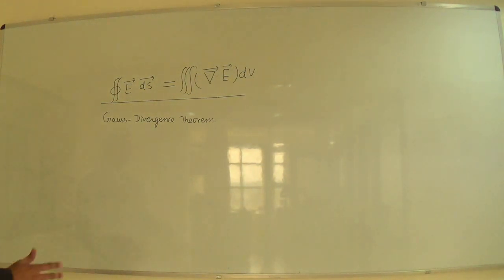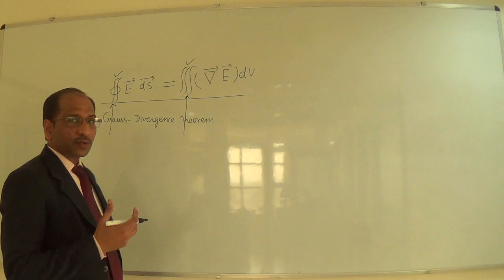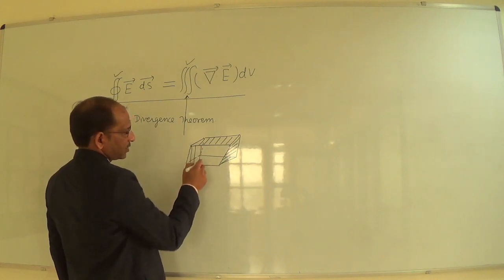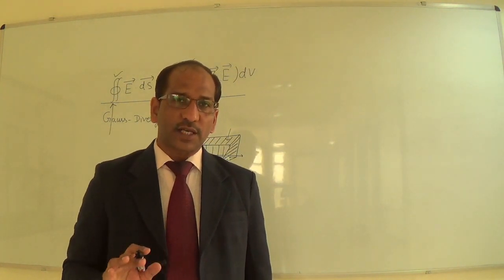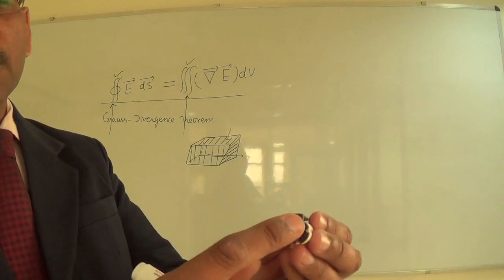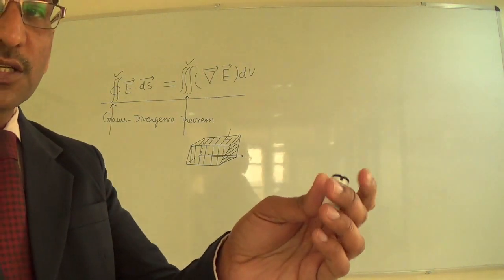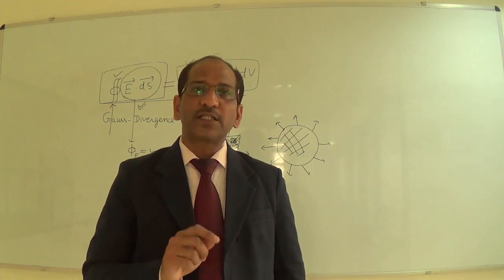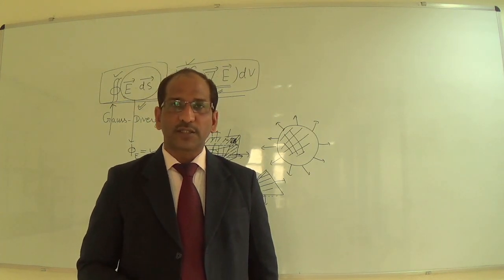Gauss-Divergence Theorem and its Physical Interpretation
Gauss-Divergence Theorem it Interpretation
SUGGESTED BOOK:
1. Introduction to Electrodynamics by David J. Griffiths (Author)
2. Classical Electrodynamics by John David Jackson  (Author}
3.Classical Electrodynamics by S. P. Puri (Author)
4.  Introduction to Electrodynamics Paperback – 2011 by Griffiths David J. (Author}